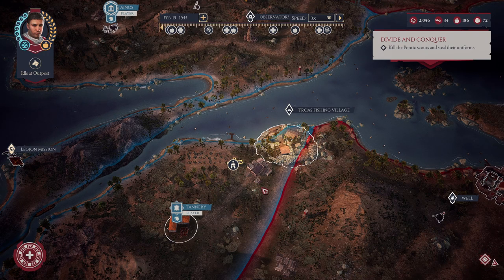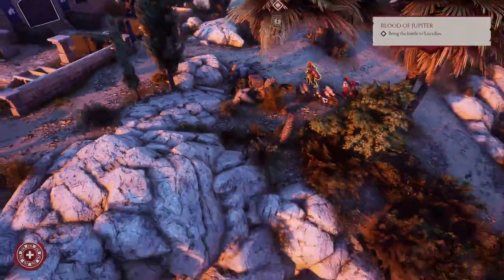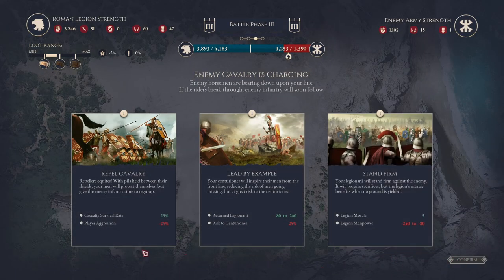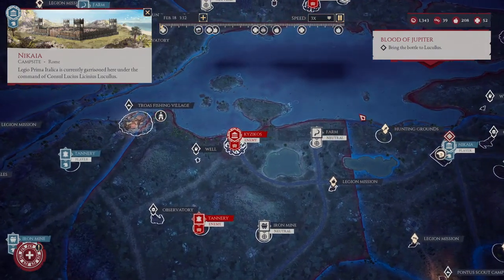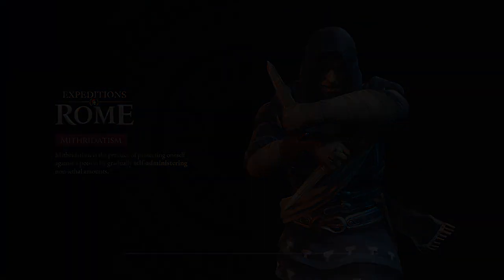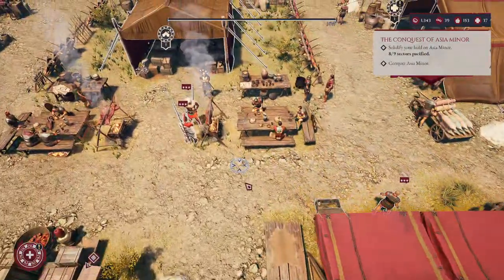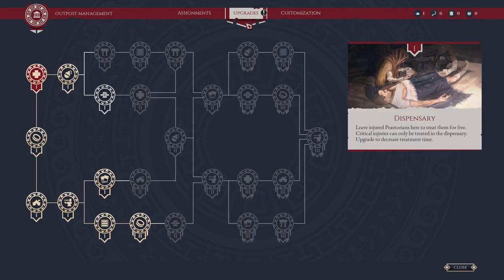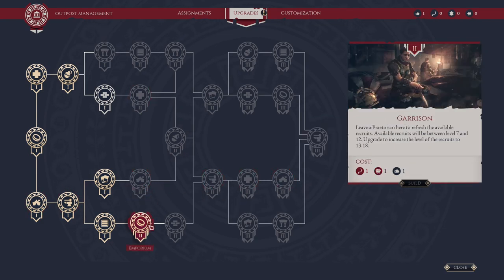Expeditions Rome - Lets Play Part 12 - How to get Legenary Achilles spear & Aegis shield - Bandits